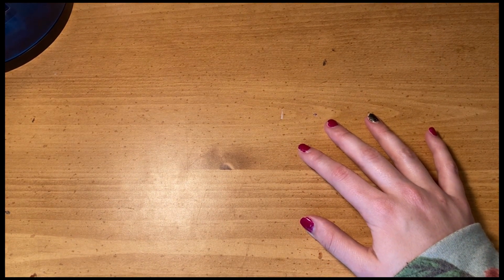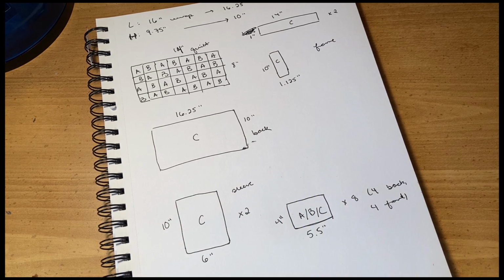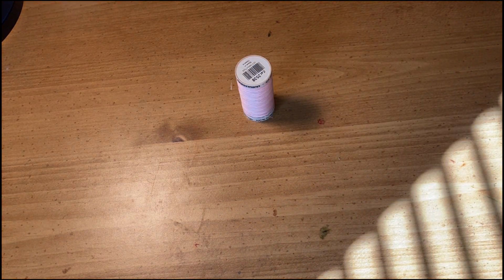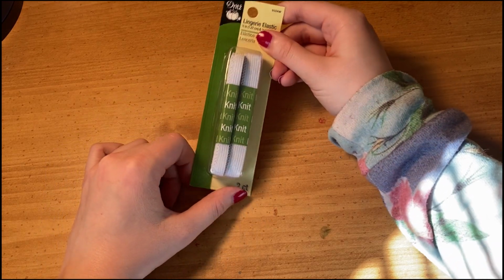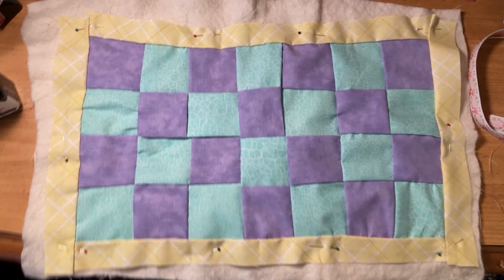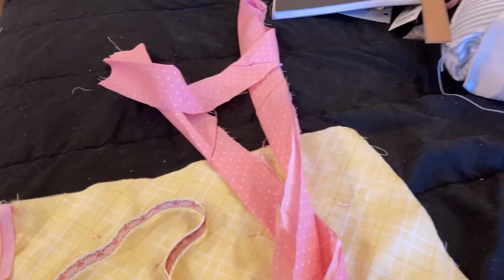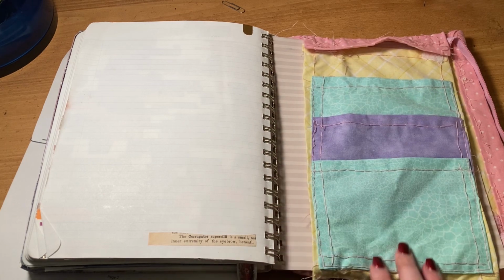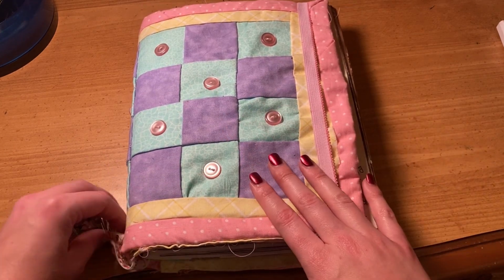DIY Quilted Journal Cover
Today I want to show you guys how I designed and created my very own quilted journal cover!

TABLE OF CONTENTS:
00:00 - Introduction
01:42 - Design
03:27 - Materials
10:35 - Cutting Quilting Squares
11:21 - Marking Seam Lines on Quilting Squares
12:23 - Piecing
13:14 - Tying
15:39 - Binding
17:19 - Final Result